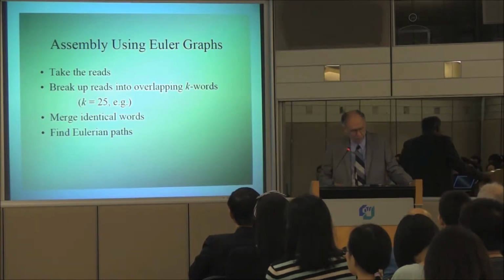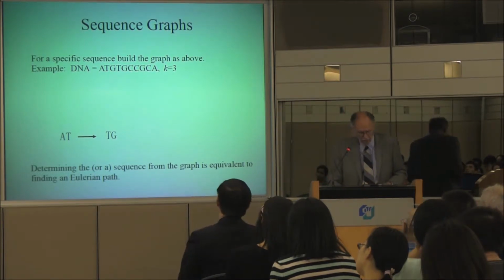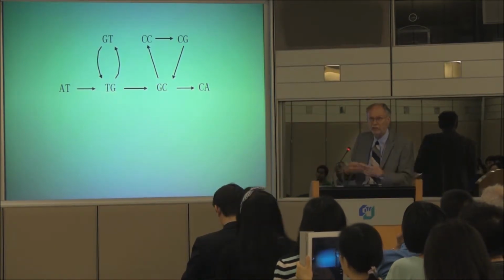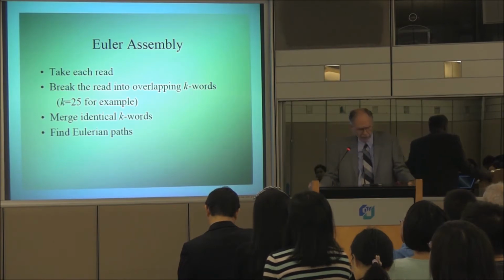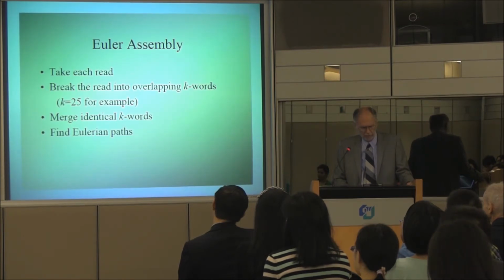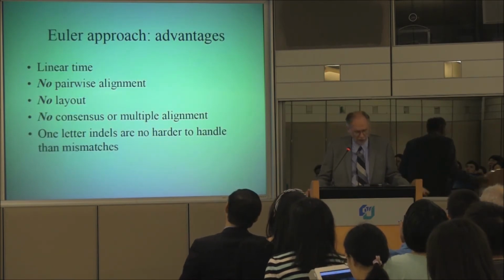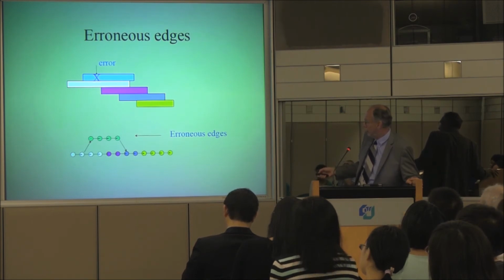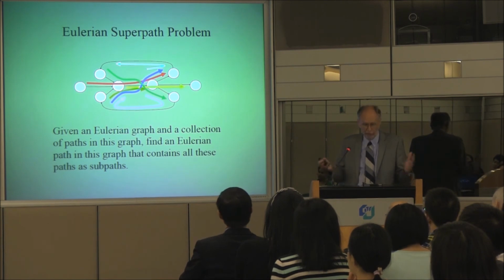Part5 Euler (de Bruijn) graphs